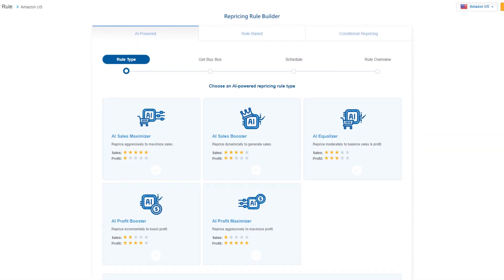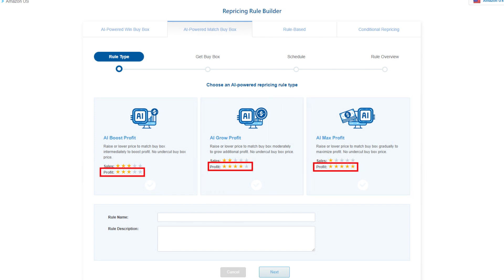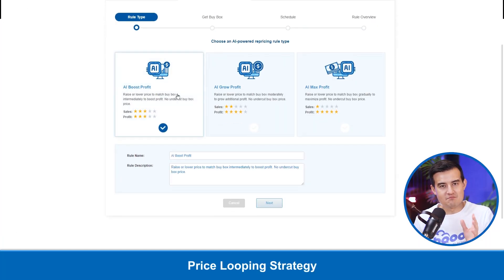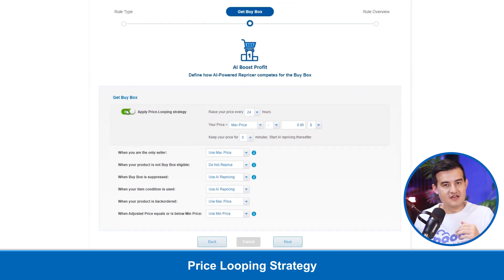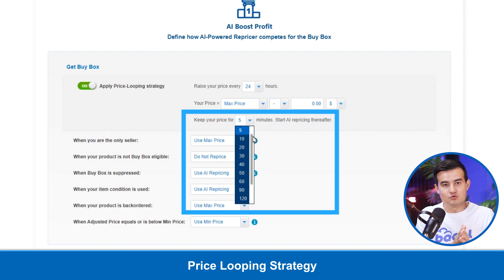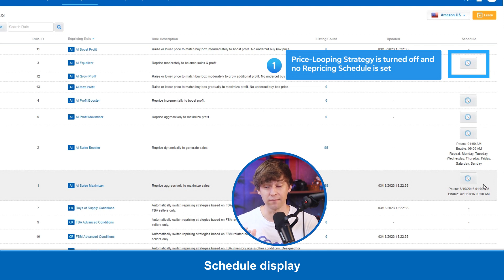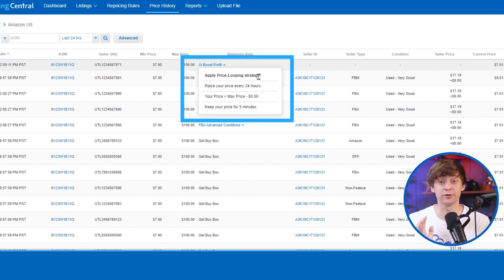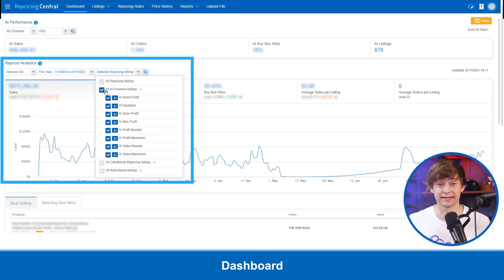BQool New Update – AI 2.0: 3 New AI Rules and Price Looping to Help You Maximize Profit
🎥 Introducing our latest AI 2.0 update, featuring three new AI rules and the innovative Price Looping feature for the most complete AI repricer! Whether you are repricing your best sellers and want to get higher profits or trying to move slow-selling products, we got the repricer for you. Our AI 2.0 repricing model is designed to maximize your profits. Select from the new Match Buy Box AI rules - Boost, Grow, or Maximize Profit - tailored to maximize your profits from your listing. Experience the enhanced flexibility of Price Looping, allowing you to proactively reprice your listings dynamically for optimal profits. Discover the advantages of the all-new BQool AI 2.0 and get ready to take your Amazon business to new levels!

Skip to a section:
00:00 – Intro
00:38 – 3 New AI Rules
01:18 – Price Looping Feature
02:06 – Schedule Display
02:45 – Get Buy Box Settings
02:57 – Dashboard
03:14 – Outro

🤙 ▬▬▬ 片看不够？ B 站还有！让 BQool 手把手带你爆款做大卖梦 ▬▬▬